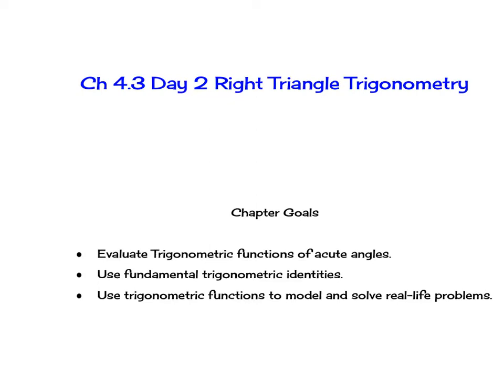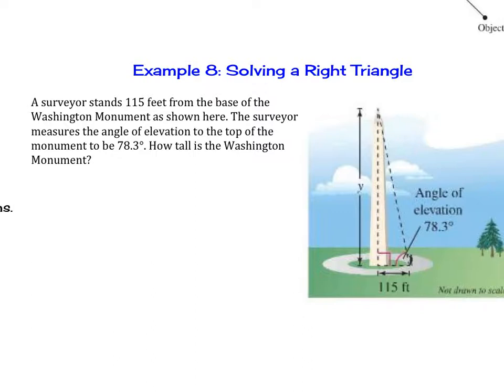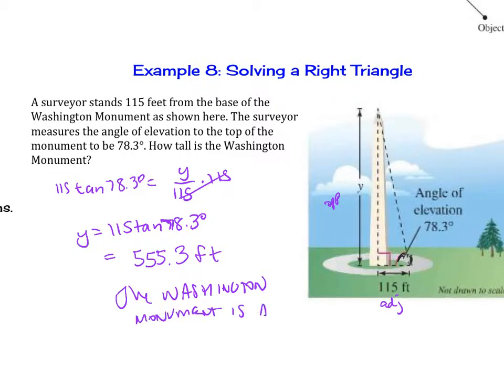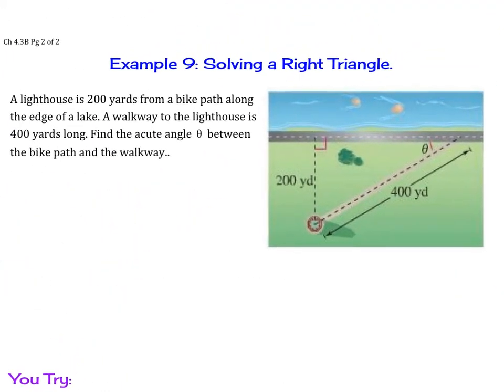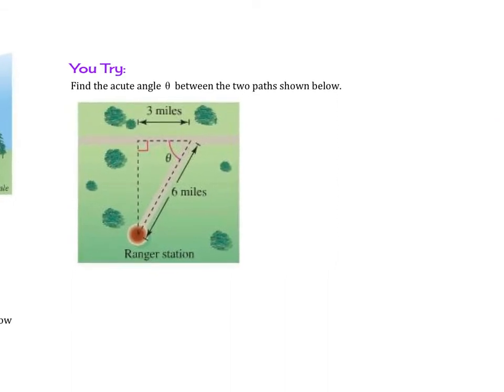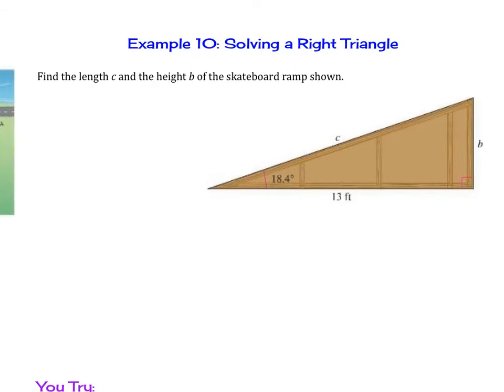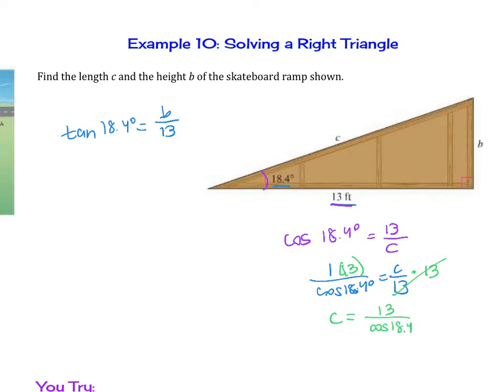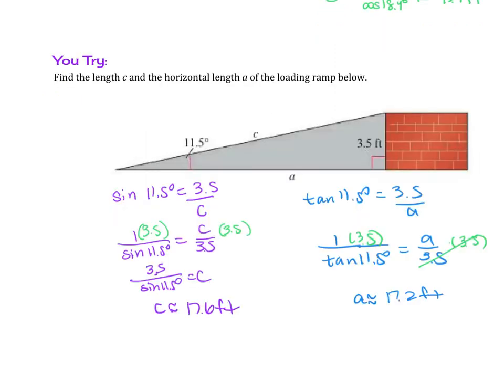4.3 Day 2 Right Triangle Trig Word Problems